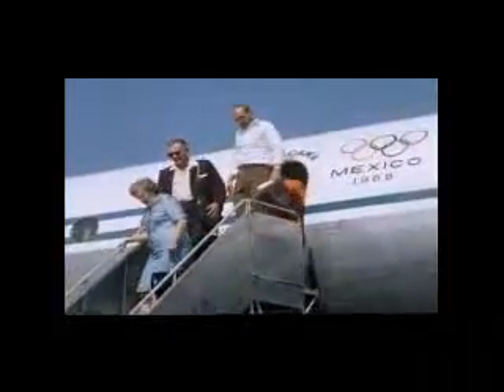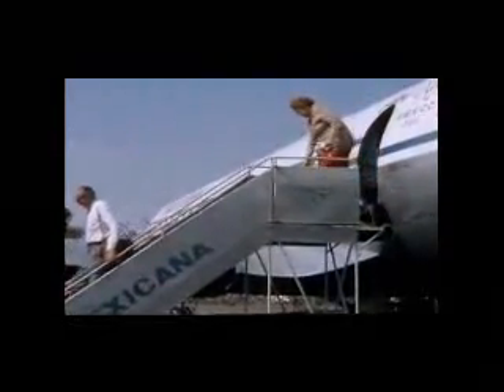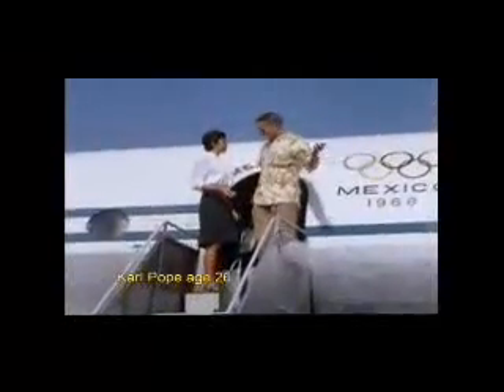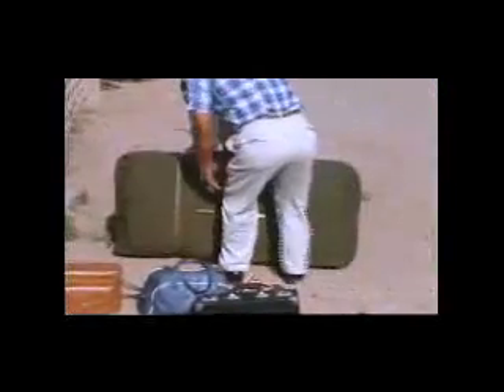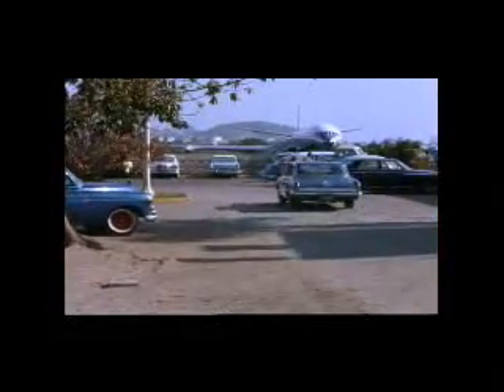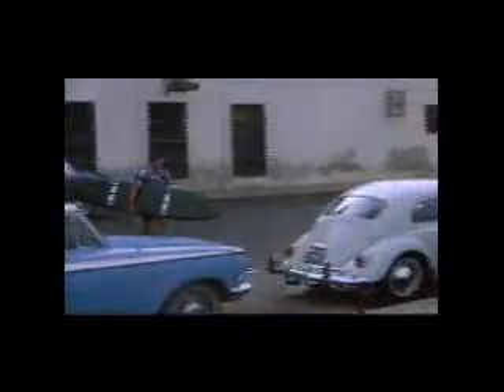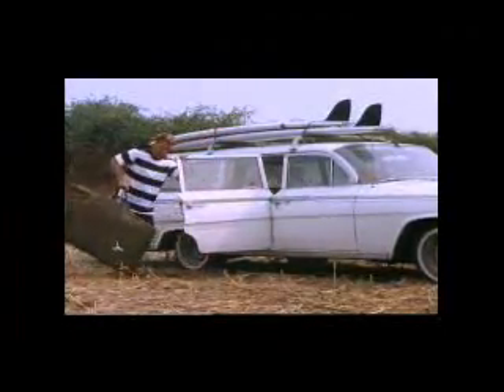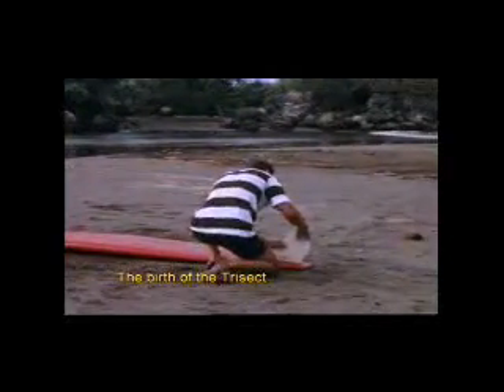Tom Morey Surfing Morey Pope Trisect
1966 footage, Tom Morey and Freddie Fowler surfing first Morey-Pope Trisect, San Blas, Mexico. Board weighed like 40 pounds.